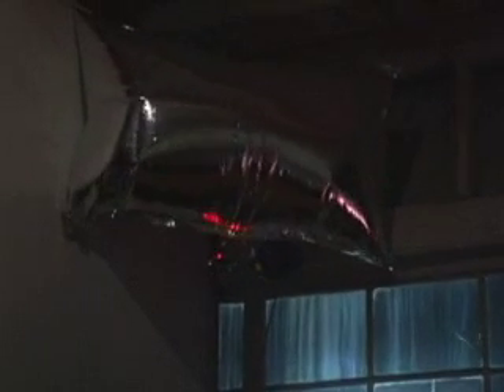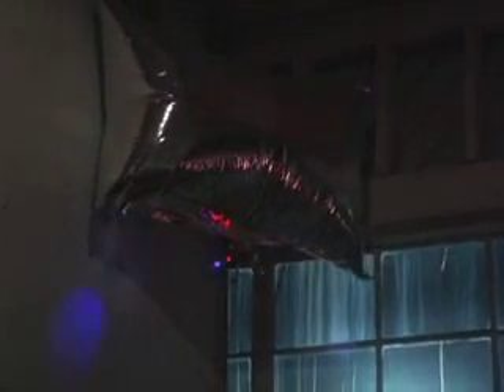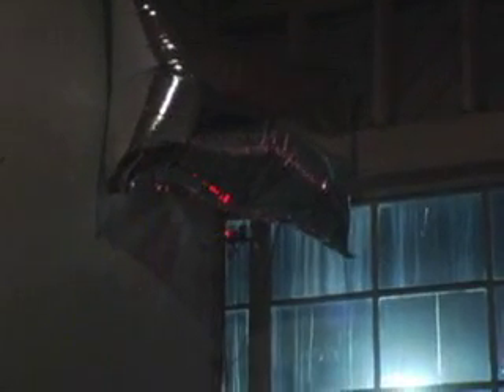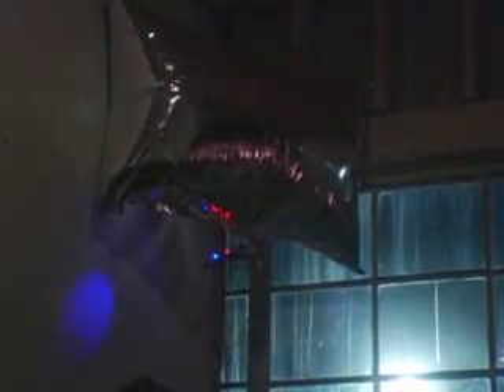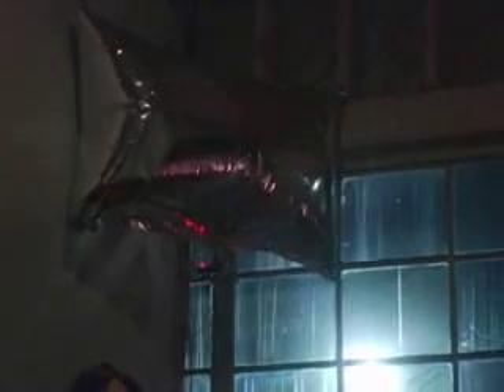Lighter than air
Video documentation of Lighter than air autonomous flying blimp. 4/8/05 performance at a benefit for the Building Blocks Collective.
The following is an excerpt from my discussion of the project wth the audience.